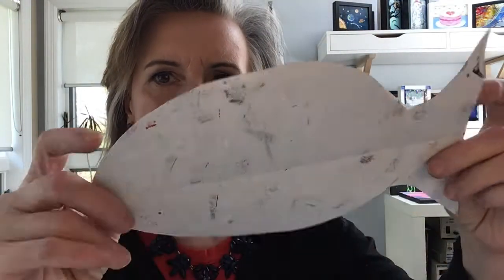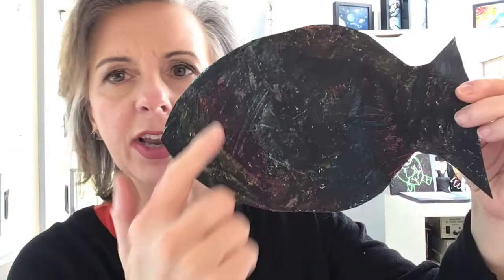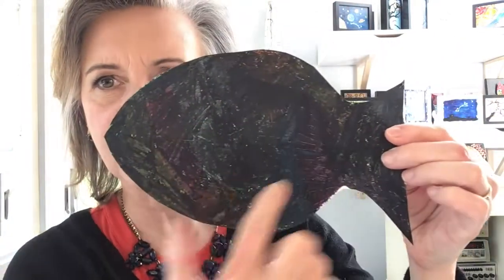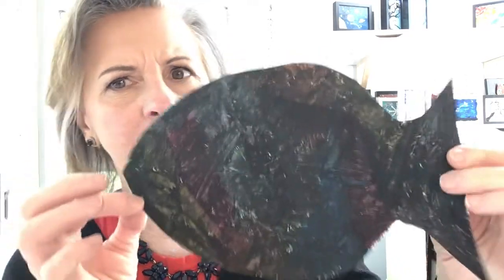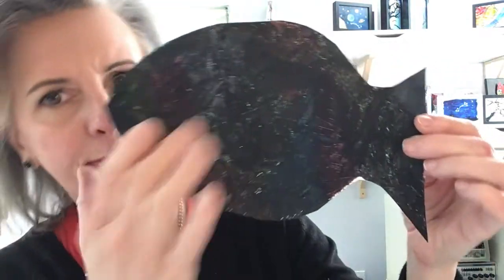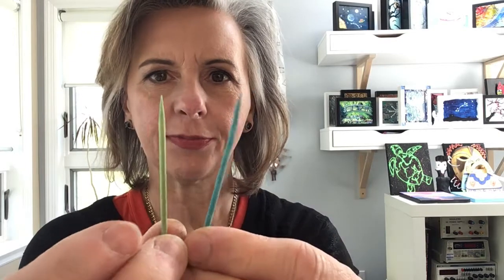Learning Targets for Drawing over Paul Klee Fish